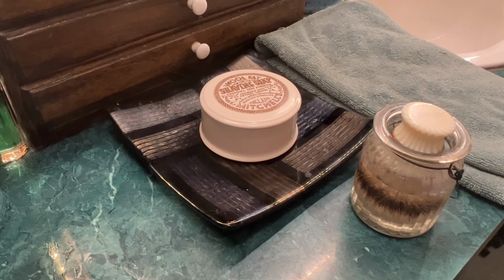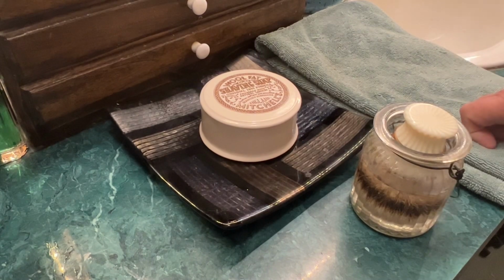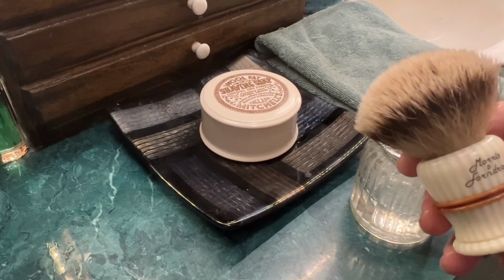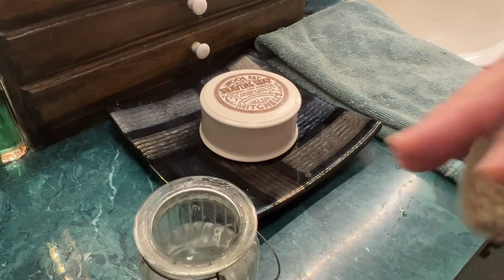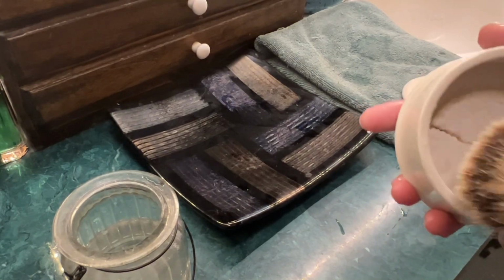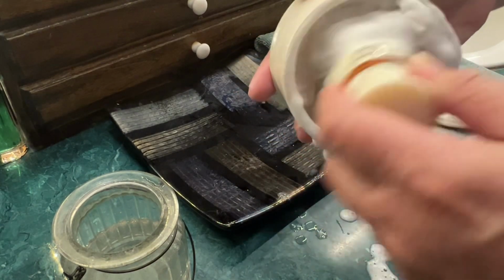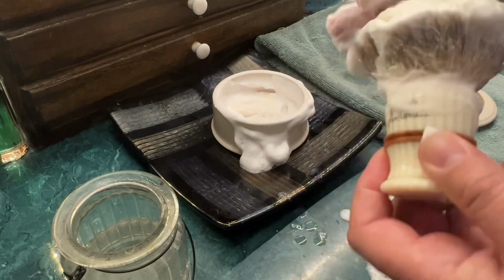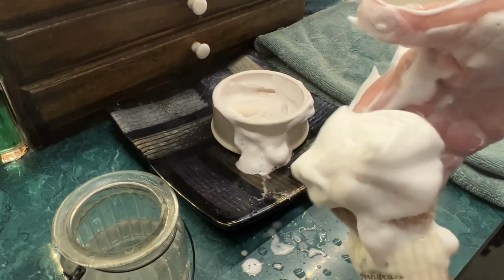EP. 481: Badger Brushes, Mitchells Wool Fat…Oh My! and a shave WOW!😂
Mitchell’s wool fat, either you’ll love it or hate it couple that with a limited flow, badger brush,  and you either love it, or hate it more. A tutorial on both followed by a fantastic shave.

Please check out the following channels below. It would certainly be appreciated.